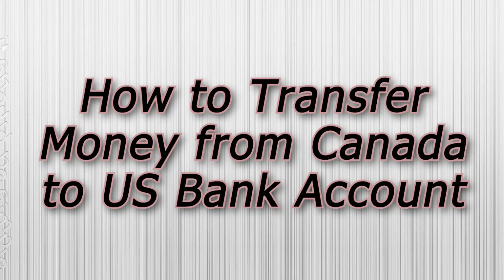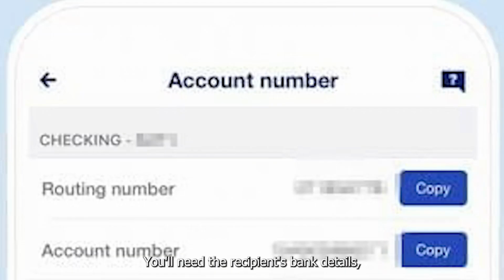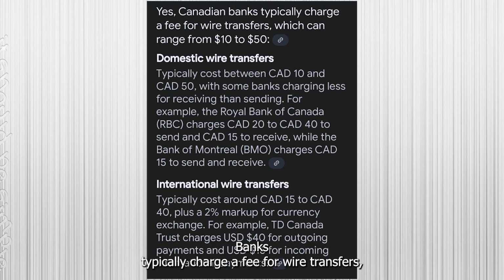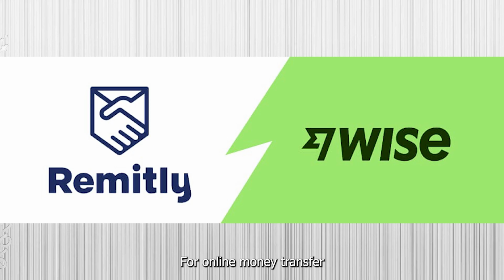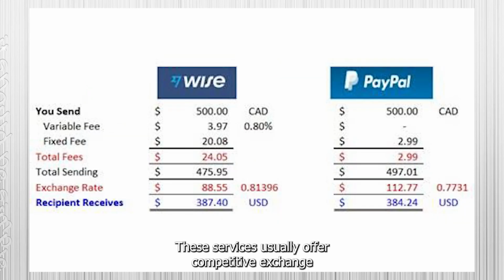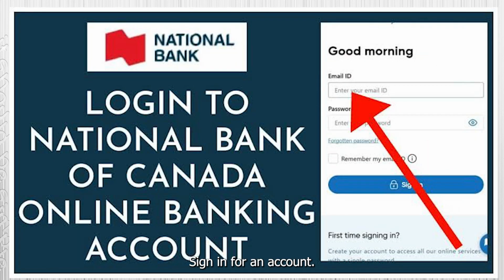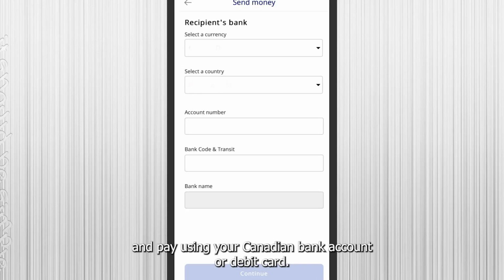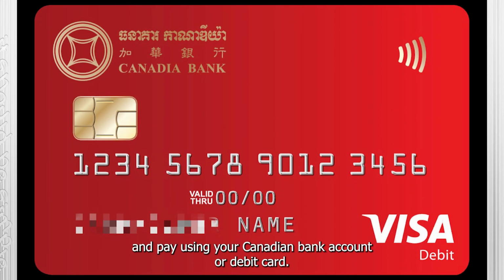How to transfer money from canada to US Bank account l DOUBLE Z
Looking to transfer funds from Canada to a US Bank account? In this video, we cover everything you need to know about moving your money across the border smoothly. From choosing the best transfer options to understanding fees and timelines, our step-by-step guide ensures a hassle-free experience for viewers in Canada, the USA, UK, and Europe.

📋 What You’ll Learn:

Best Transfer Methods: Discover the most secure and affordable options for transferring funds from Canada to a US-based bank account, including bank transfers, online platforms, and wire services.

Step-by-Step Transfer Process: Follow a clear, easy-to-understand walkthrough on setting up and completing a cross-border transfer to your US Bank account.

Avoiding Common Issues: Learn tips for managing currency conversion rates, understanding processing times, and avoiding potential fees.

🌍 Perfect For:

Anyone in Canada, the USA, UK, or Europe needing to transfer money from Canada to a US Bank account quickly and efficiently.